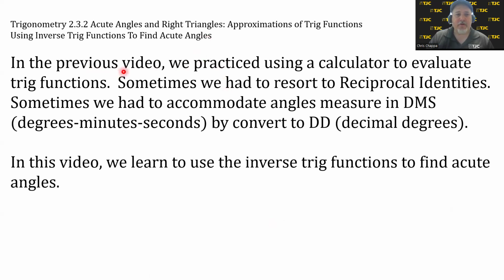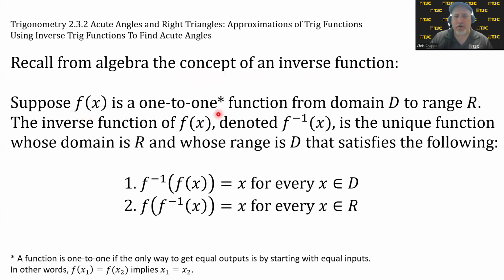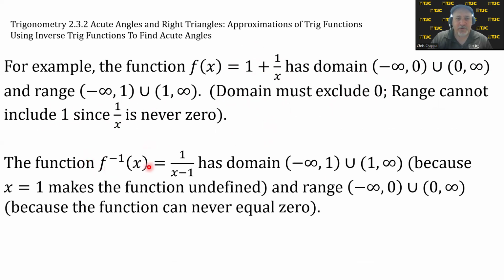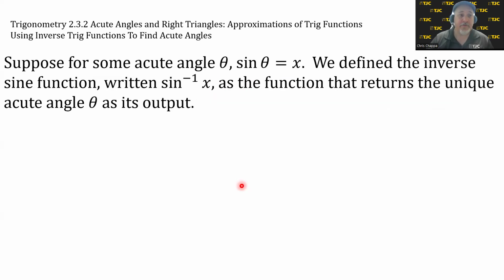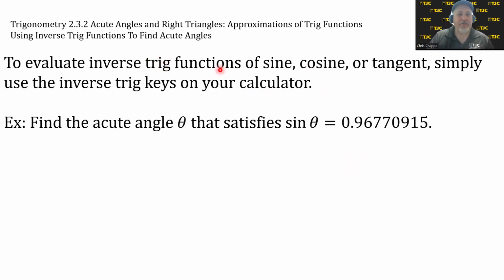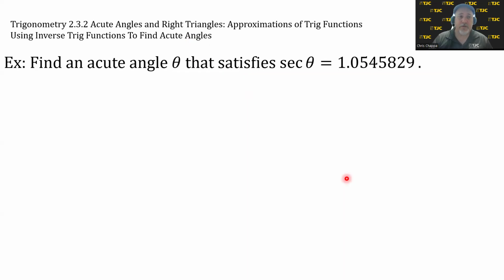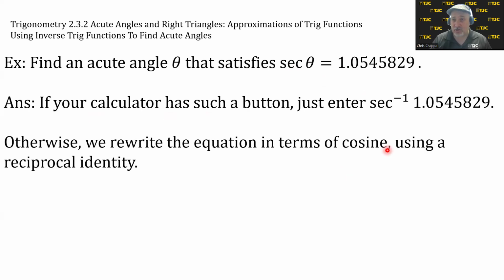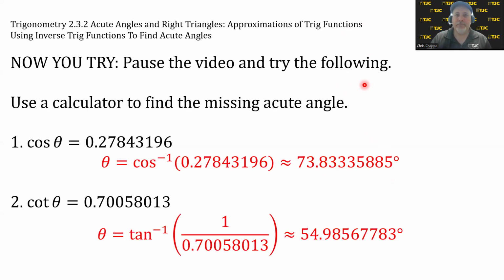Trigonometry Video 2.3.2 Using Inverse Trig Functions to Find Acute Angles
Section 3 – Approximations of Trig Function Values
Video 2 – Using Inverse Trig Functions to Find Acute Angles